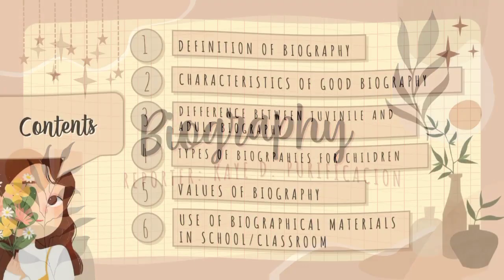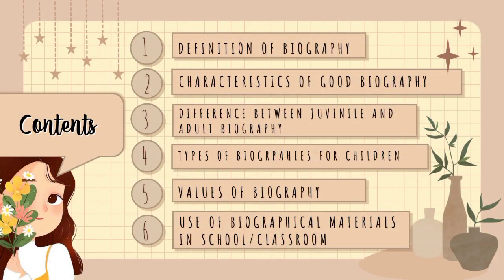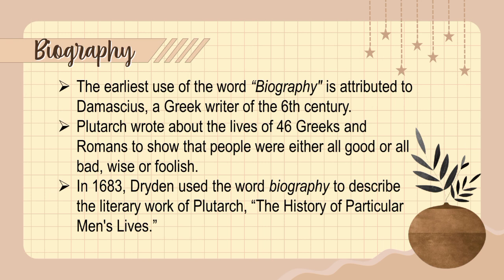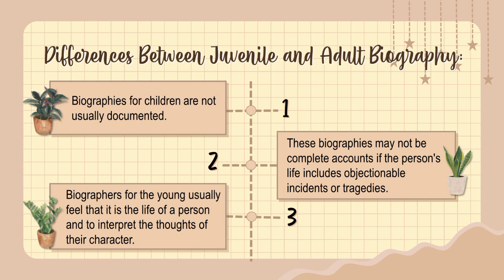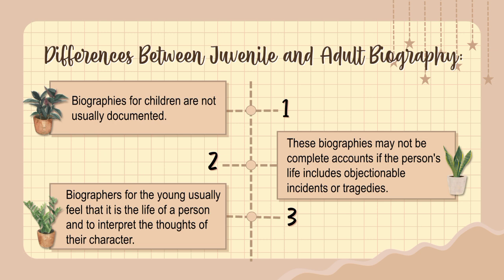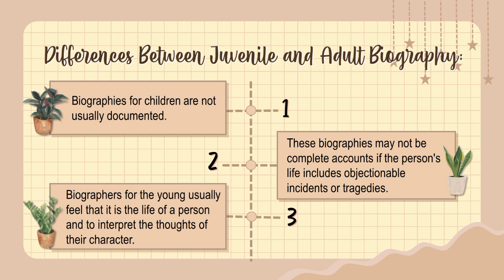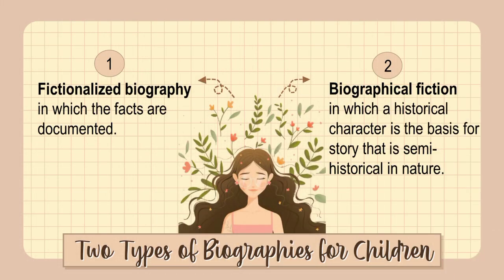BIOGRAPHY (REPORT)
Subject: CHILDREN AND ADOLESCENT LITERATURE